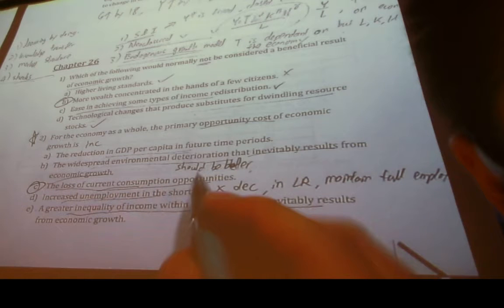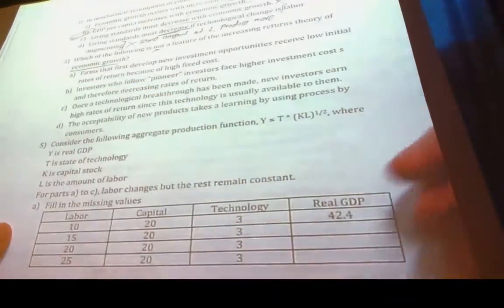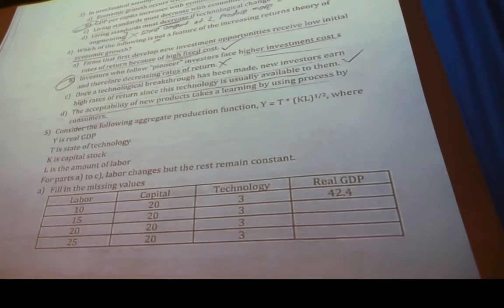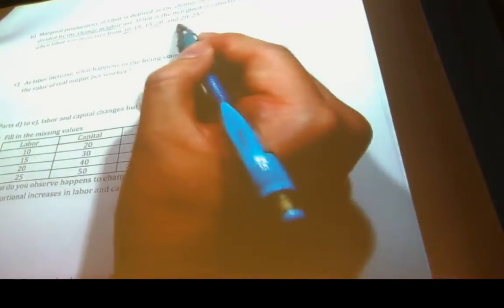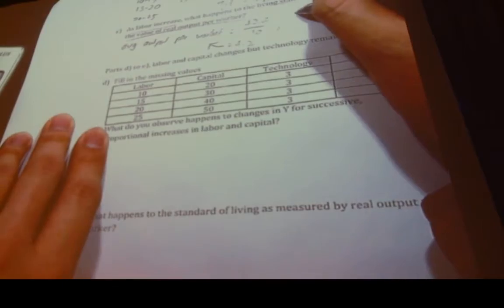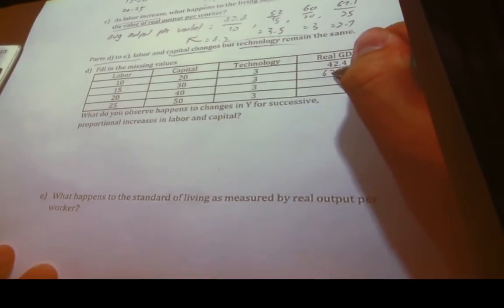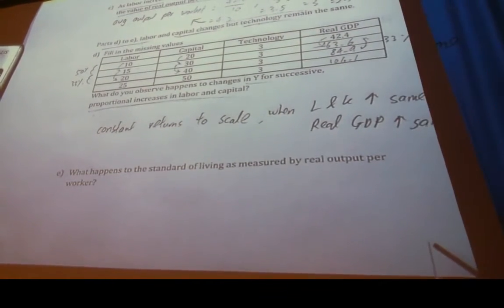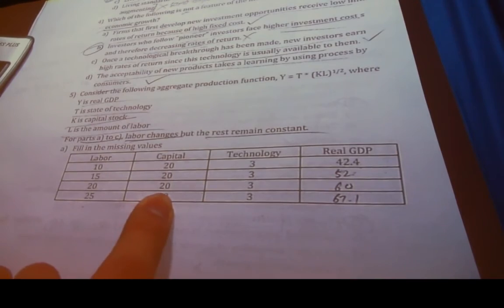ECON 102 Midterm Live Stream